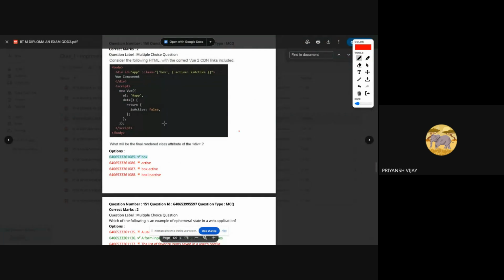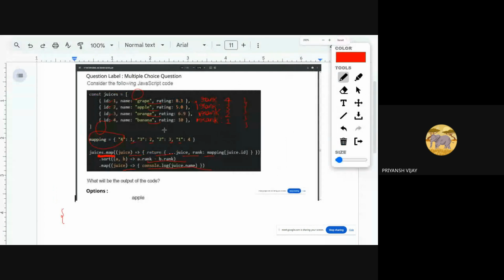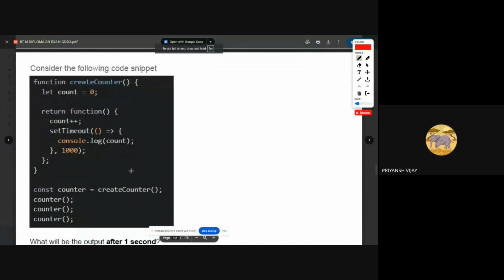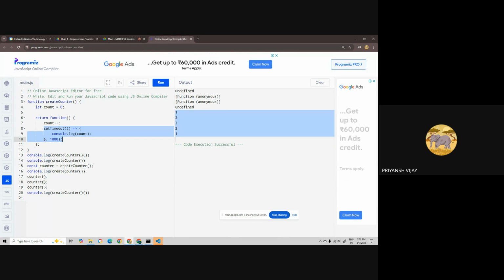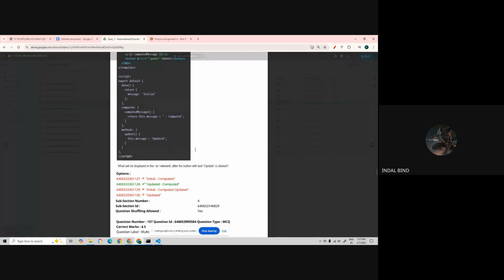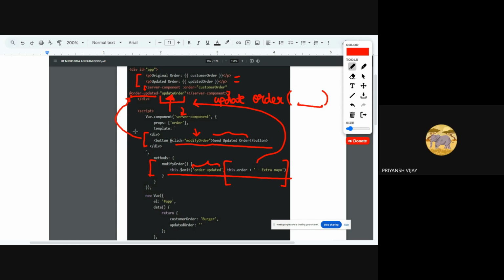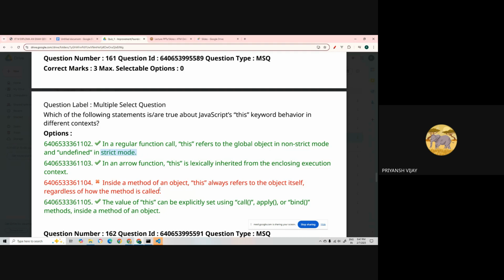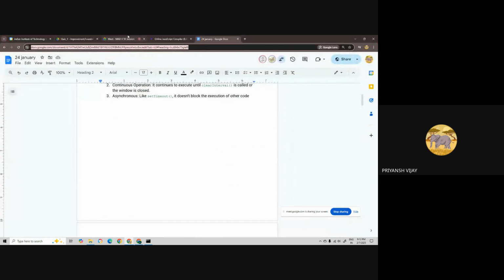MAD II TA Session 07/02/2025